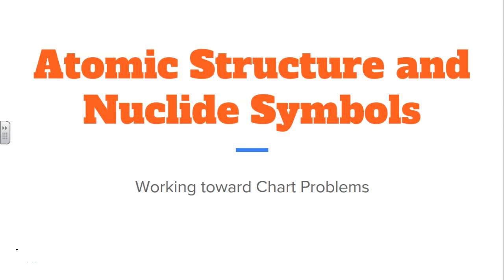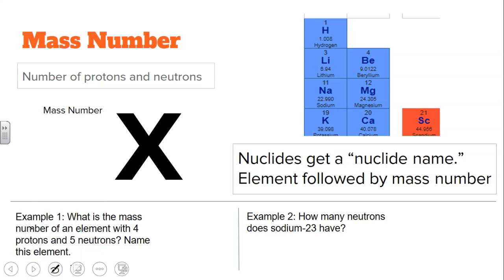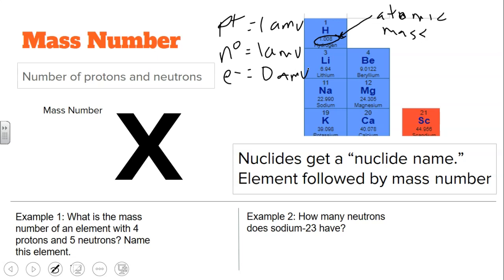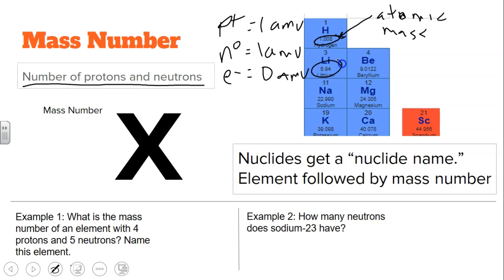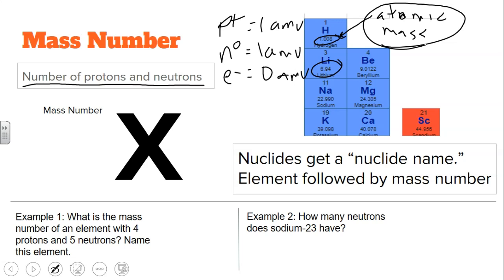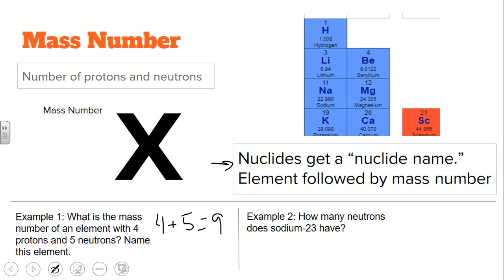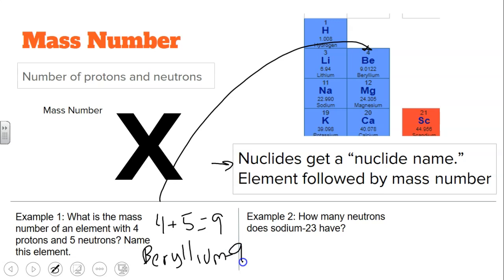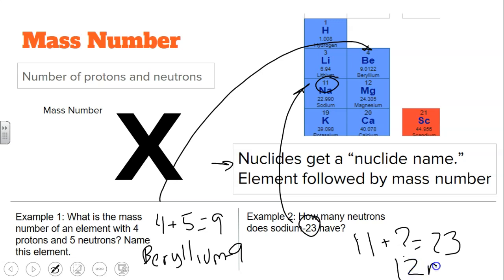Mass Number Honors